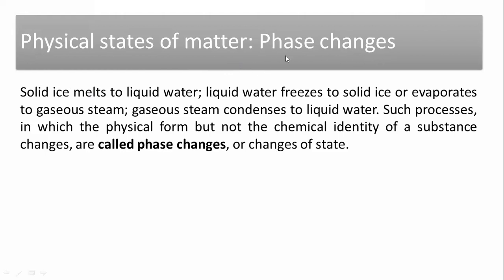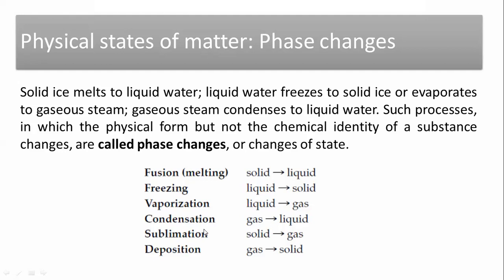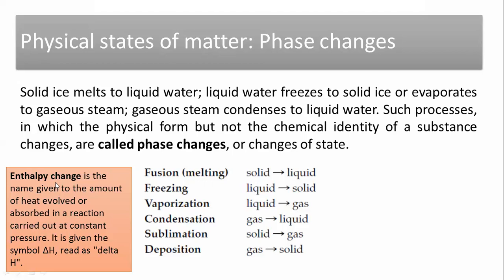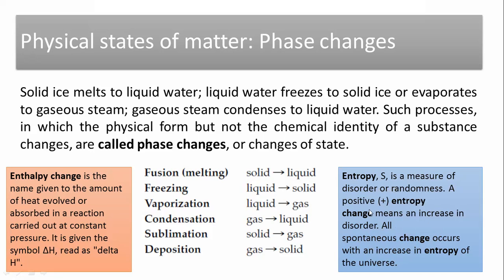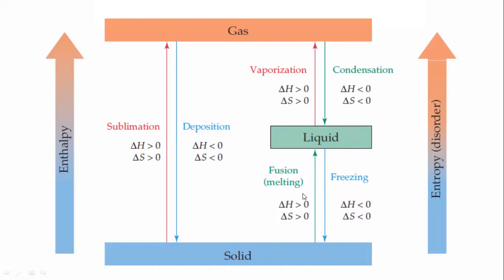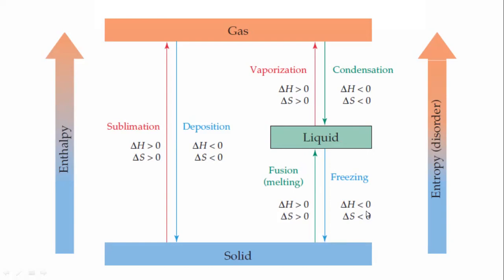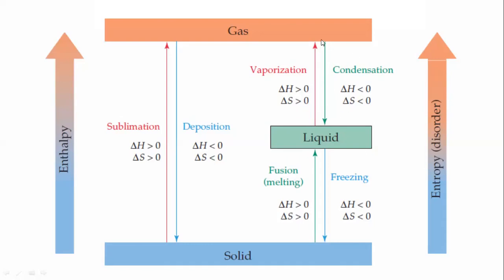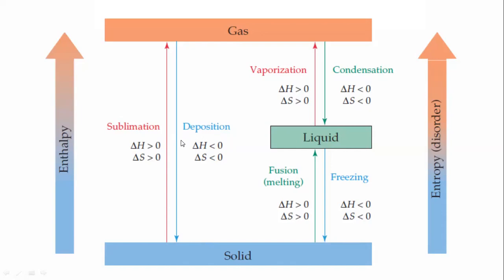Physical states of matter, Phase changes